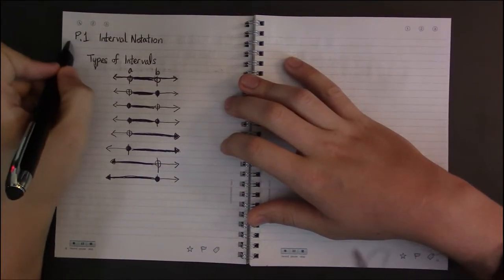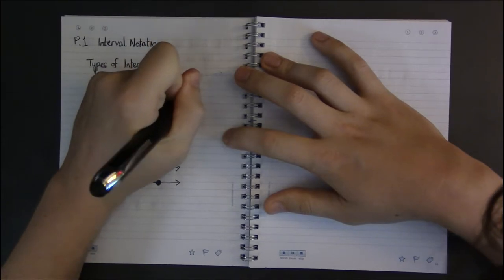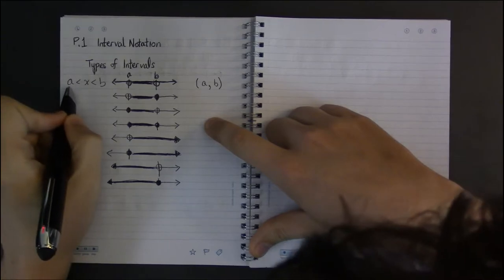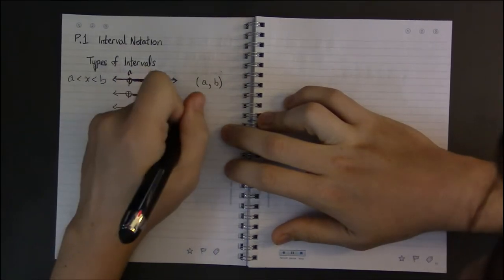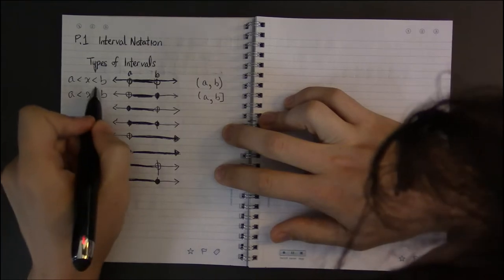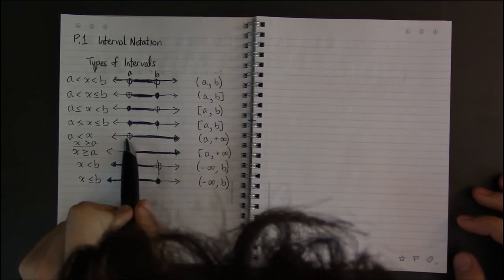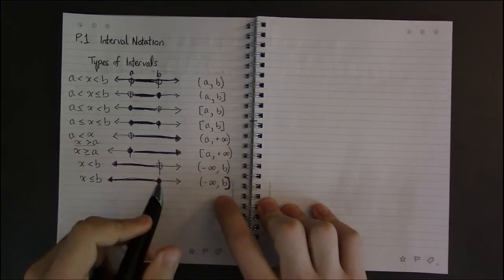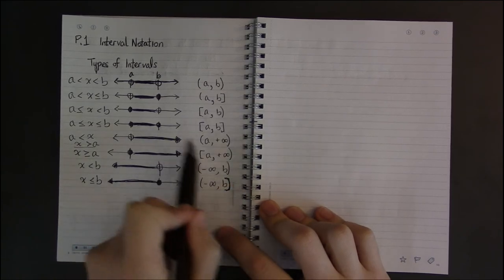P.1 #2—Interval Notation: Idea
Topic: Interval Notation
Section: P.1